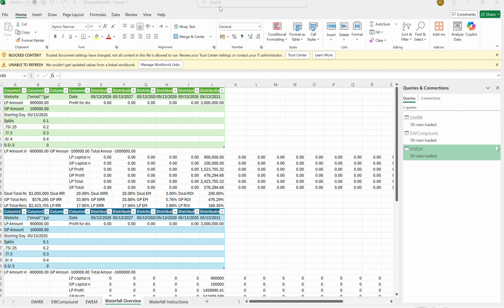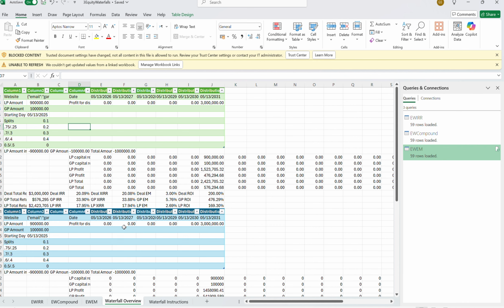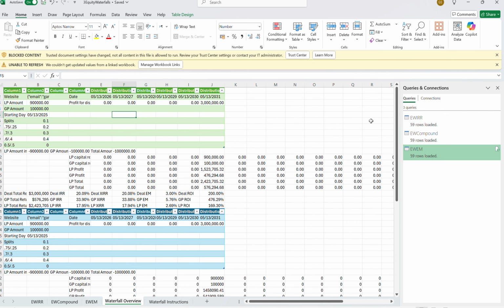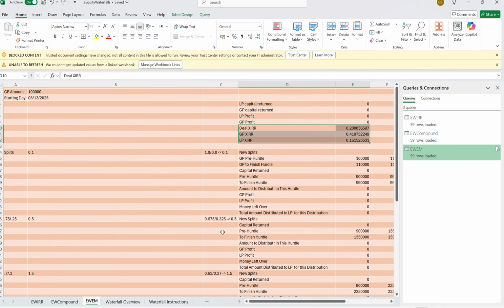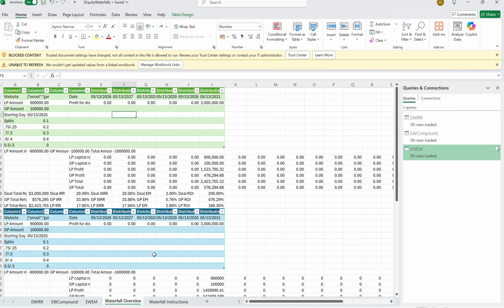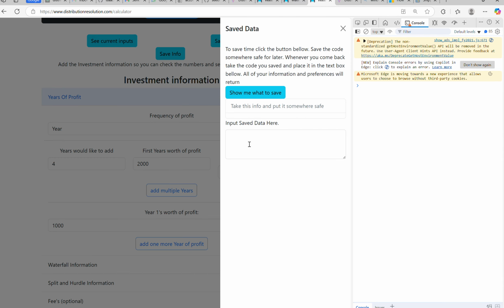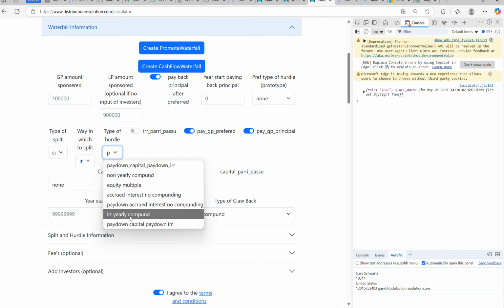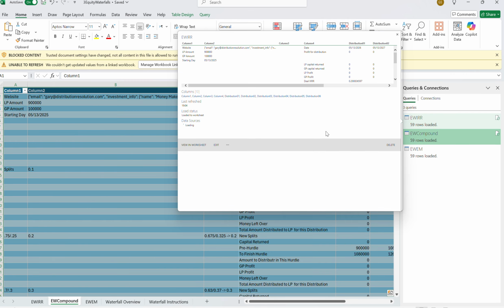Waterfall Excel Walk through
I walk through all of the different details of my excel model and how it is presented.